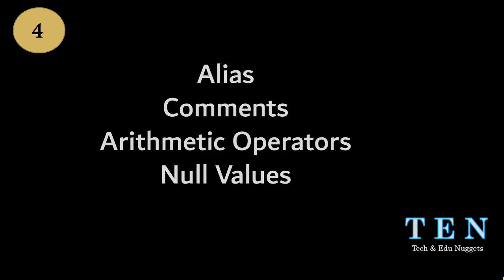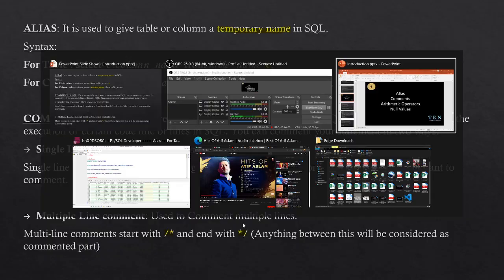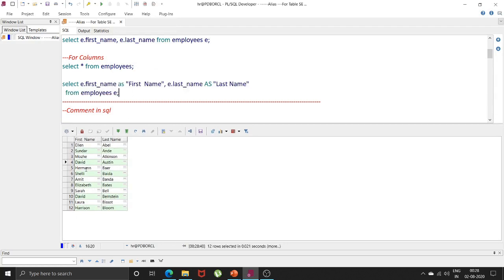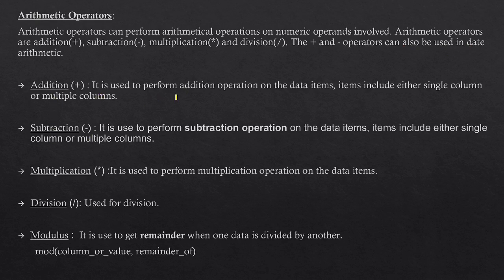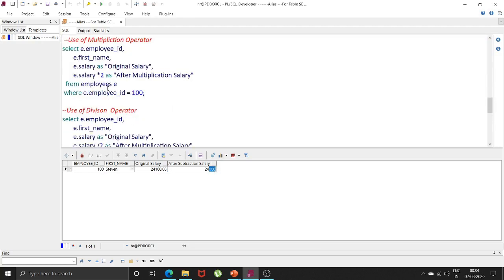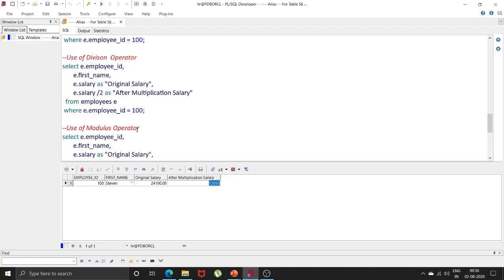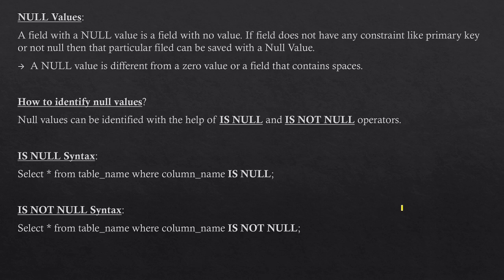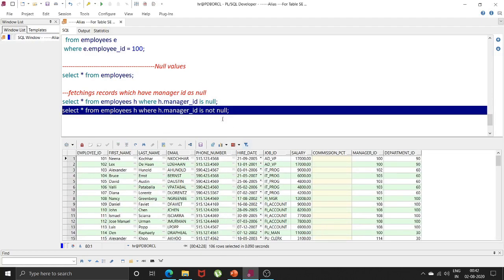Null Values in SQL | Arithmetic Operators | Alias |Comments |Lec-4 | Oracle12c Certification 1Z0-071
This Course is designed for Oracle Database 12c  SQL Certified Associate 1Z0-071 Exam. This is 4th lecture of this series and In this video you will learn about : Alias in sql, how to comment single line and multiple lines in sql, arithmetic operators in sql and null values in sql
Pre-requisite: Pre Installed Oracle database in your system and study previous videos for better understanding
In case if database is not installed and you need any help post your queries in comment section or community post
Watch Previous videos to study from basics.